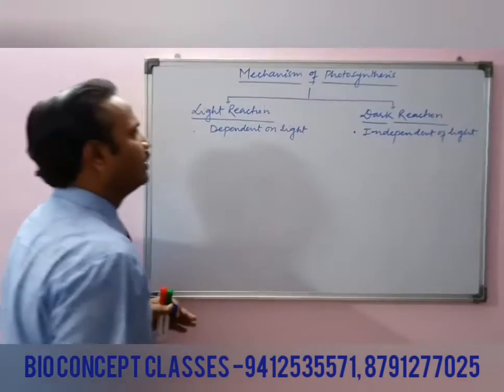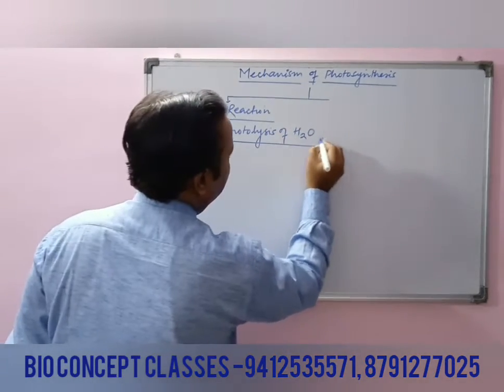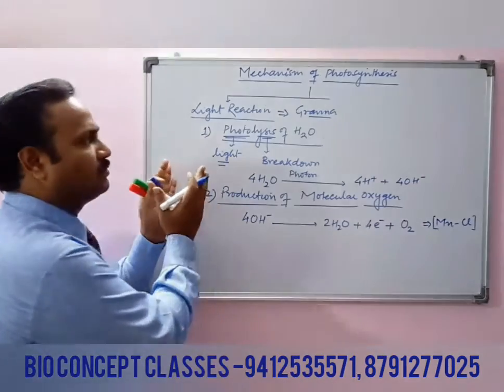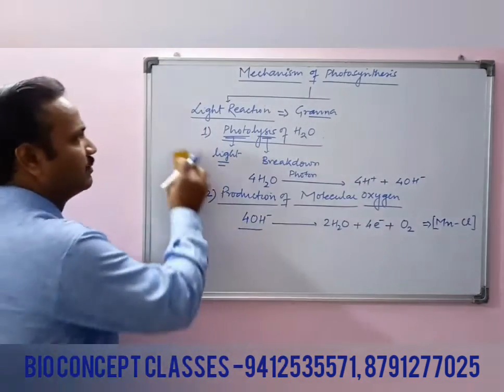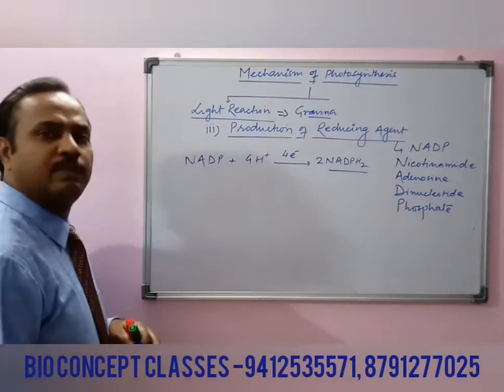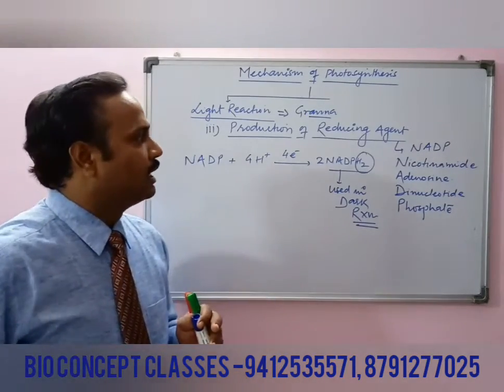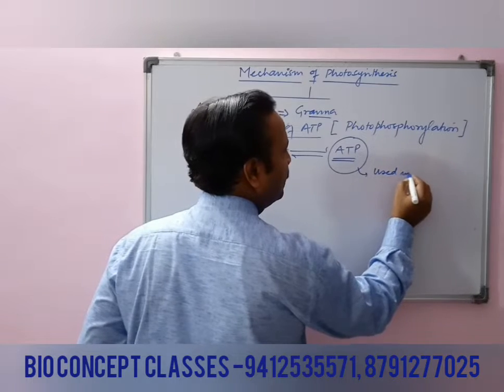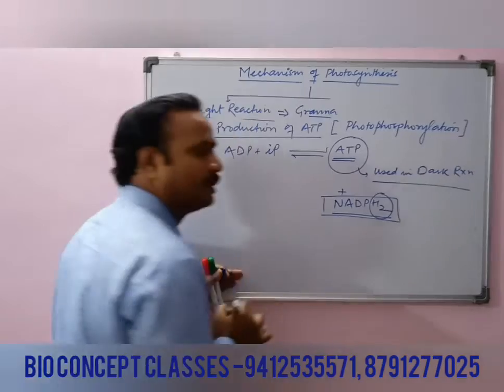CLASS X - LIFE PROCESSES - NUTRITION - PHOTOSYNTHESIS [LIGHT REACTION]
LIGHT REACTION
1. Light dependent process.
2. Site - Grana of chloroplast.
3. Steps:
a) Photolysis of water.
b) Production of molecular oxygen.
c) Production of reducing agent.
d) Production of ATP/ Photophosphorylation.